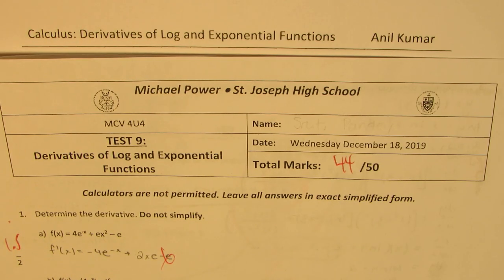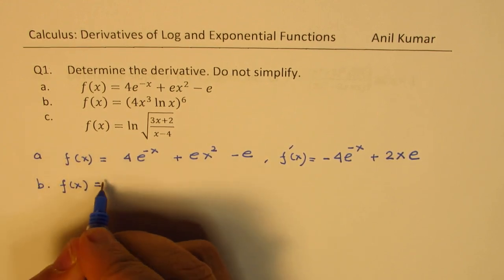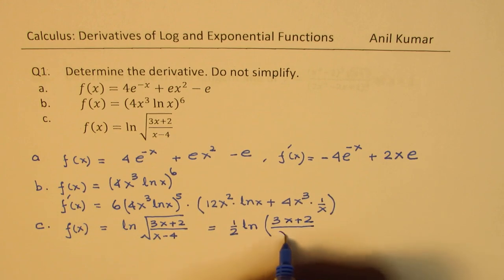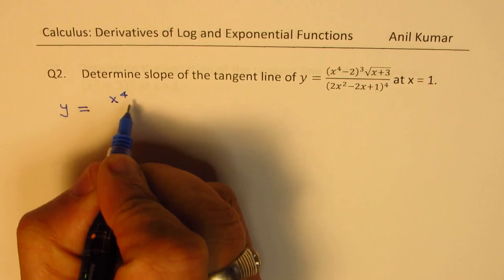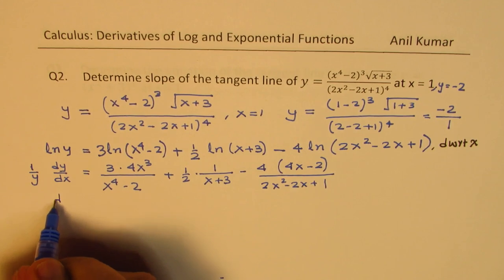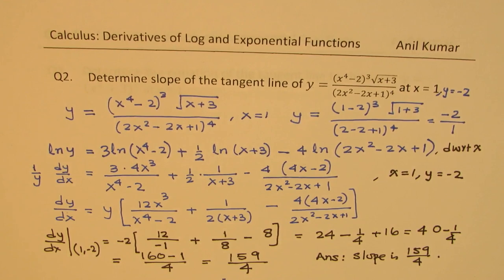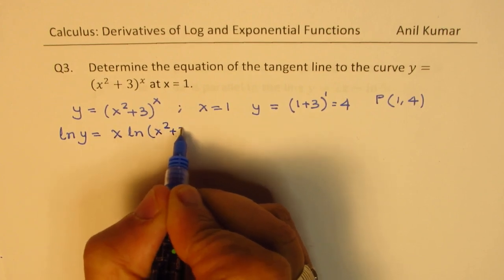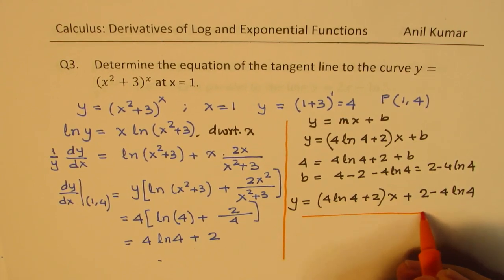Part 1 Calculus Derivatives Log Exponential Functions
Q1. Determine the derivative. Do not simplify.
a. f(x)=4e^(-x)+〖ex〗^2-e
b. f(x)=(4x^3  ln⁡x )^6
c. f(x)=ln⁡√((3x+2)/(x-4))
Q2. Determine slope of the tangent line of y=((x^4-2)^3 √(x+3))/(2x^2-2x+1)^4  at x = 1.
Q3. Determine the equation of the tangent line to the curve y=(x^2+3)^x at x = 1.
Q4. Determine the point(s) where the tangent to the curve f(x)=1/2 e^2x-3e^x+4x is parallel to the line y=2x-ln⁡5.
Q5. The position function of article moving in a straight line is s(t)=